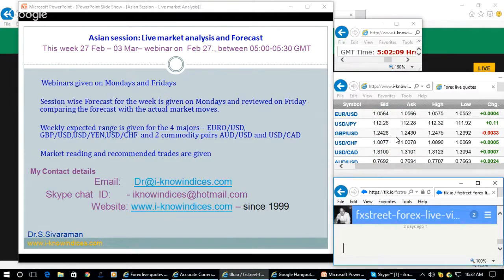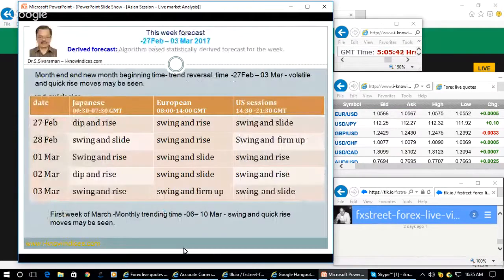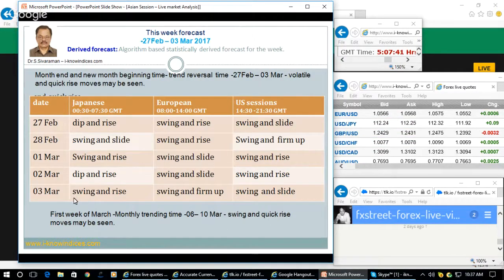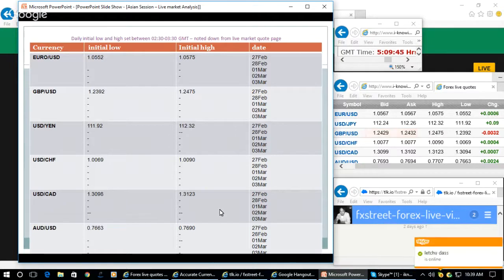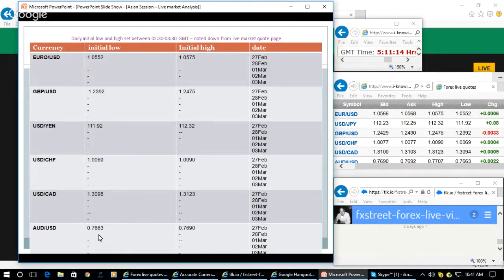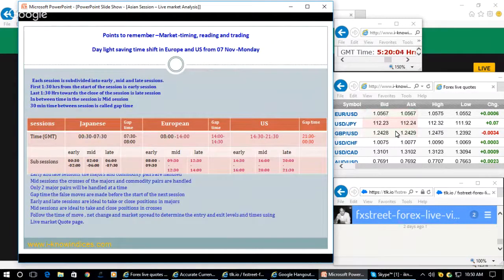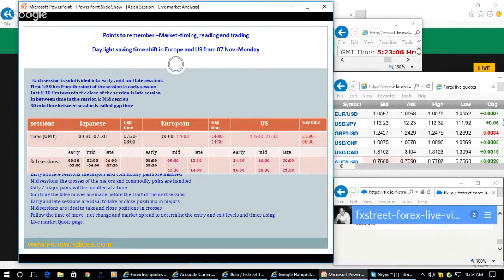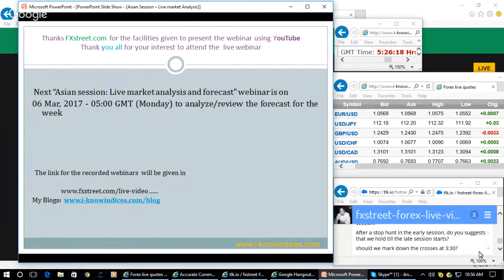Asian session: Live market analysis and forecast 02/27